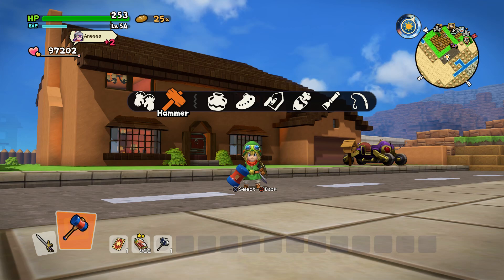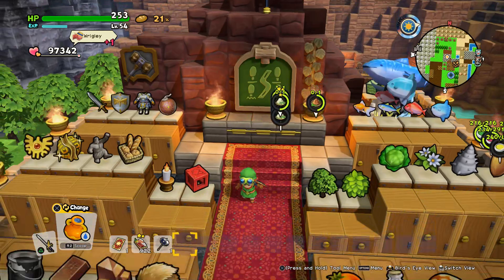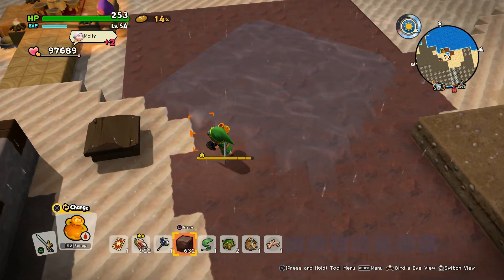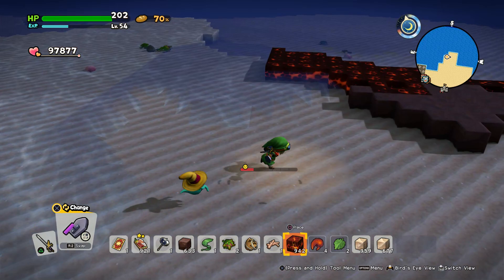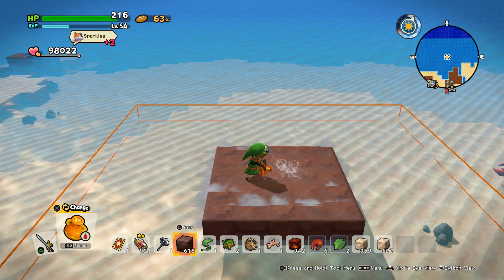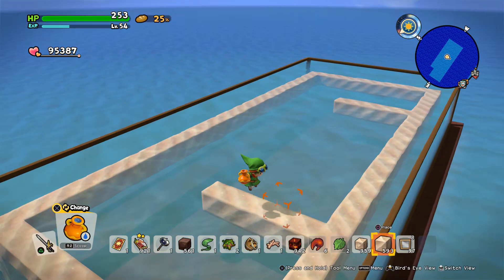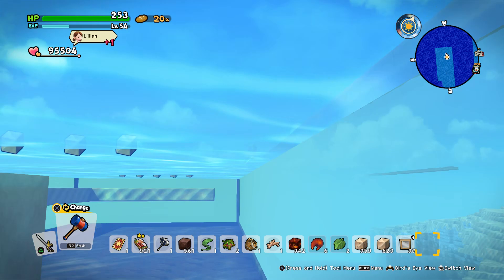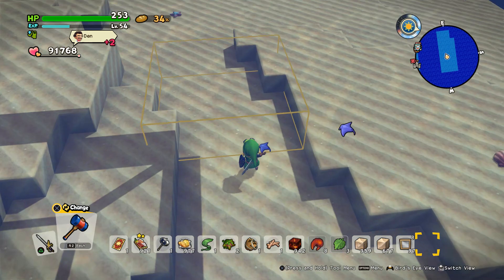How to remove and add Water/Floors | Building Techniques: Bottomless Pot | Dragon Quest Builders 2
The Building Techniques Series is finally back! Enjoy a video full of useful informations, tips and tricks all about the bottomless pot. Enjoy! :)

Support me and/or join me *evil laugh* :D

DQB2-Builder-ID (JAP): jScDDm2i6s
DQB2-Builder-ID (ENG): npyrd8ZJVM

Fan Mail to:
BenXC
Postfach 10 04 10
40704 Hilden
GERMANY

My Equipment

Elgato Game Capture HD60 S:

Blue Yeti Mic:

Logitech c920 Webcam: